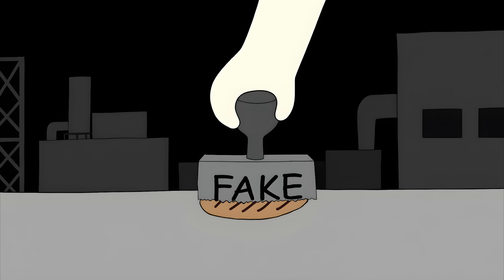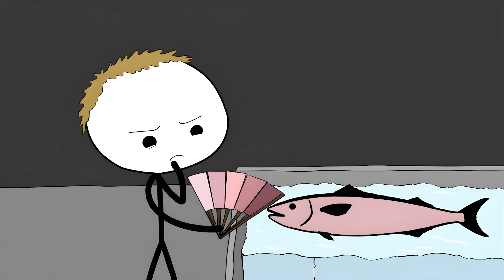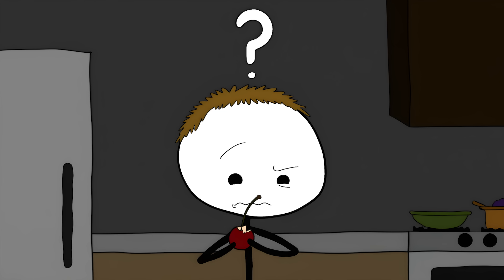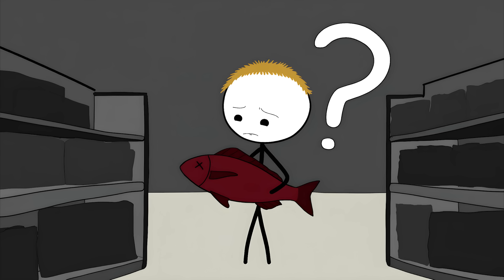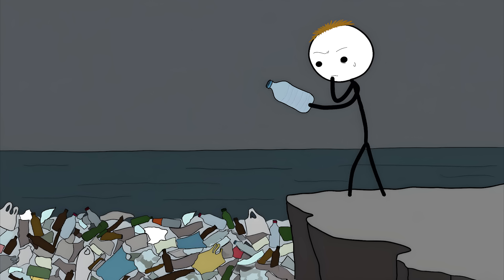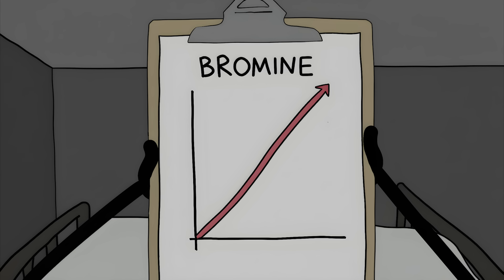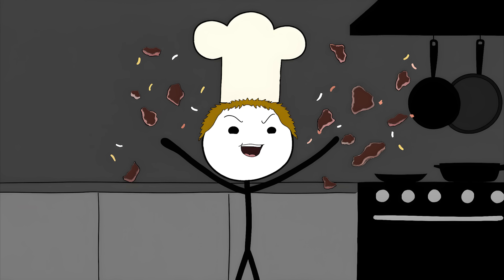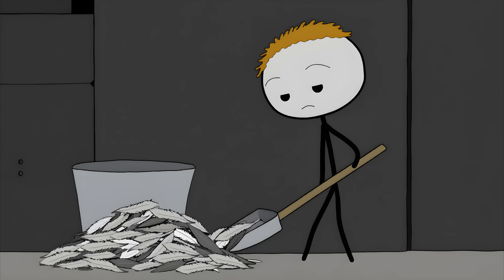Hidden Changes To Modern Food Nobody Wants You To Know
00:00 Fake Grill Marks
01:17 The Fake Tan Salmon
02:36 The Immortal Zombie Cherry
03:43 The Spice Rack Fakeout
04:55 Your "Fresh" Fish's Carbon Monoxide Bath
06:07 The Plastic in Your Salt
07:29 The Fire Retardant in Your Soda
08:45 The Orange Juice Flavor Packet
09:43 The Frankenstein Steak
10:56 What's Really in Your Bread?